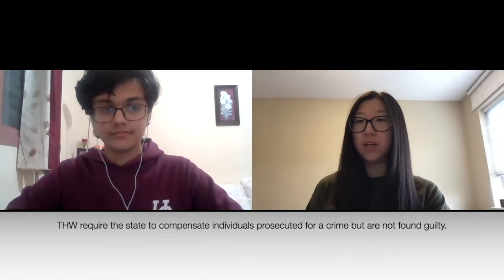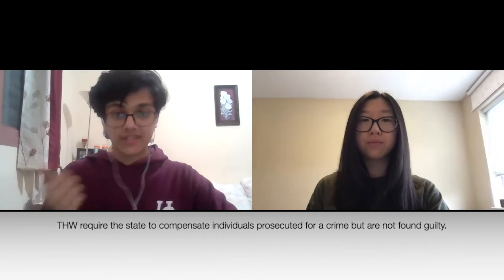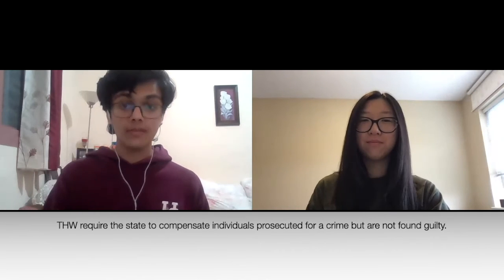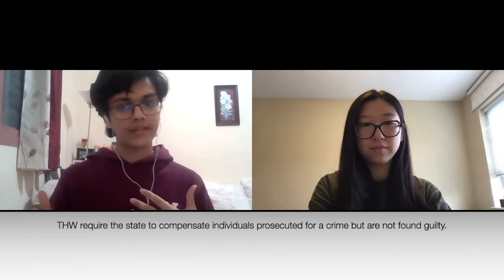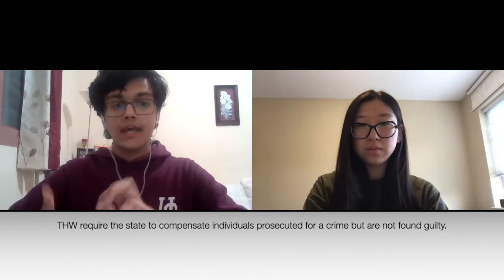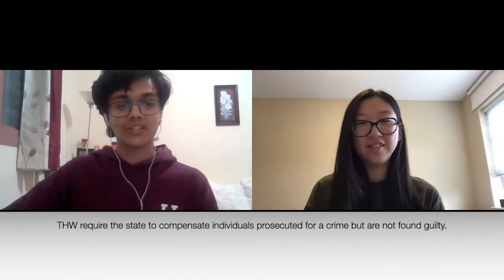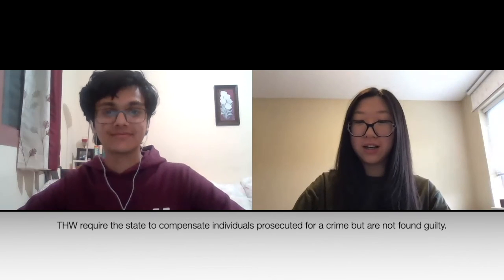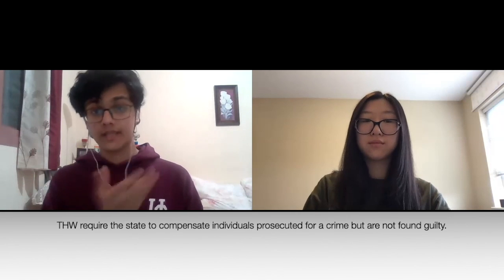All About POIs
This video outlines the basics of points of information used in formal debate. This video is presented by Varun Lodaya and Cindy Li who are Hart House Debaters. Thank you to Sarina Wong for helping with graphics.

This video series is produced by the Hart House Debating Club Outreach. Along with the videos, the outreach programs provides free public speaking and debating workshops to non-profit groups.

Facebook: The Hart House Debating Club